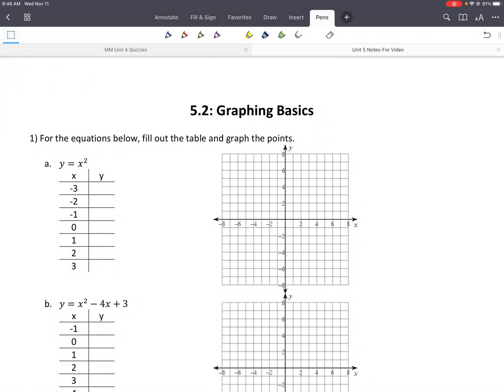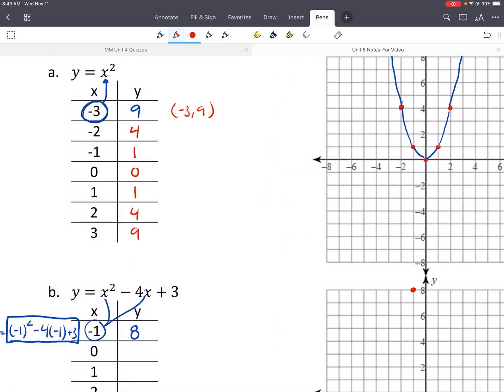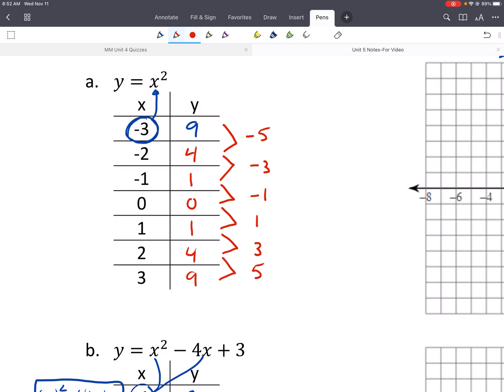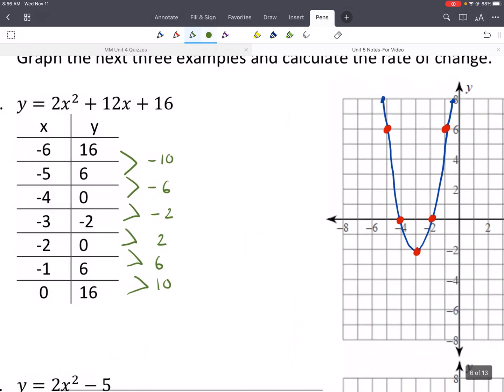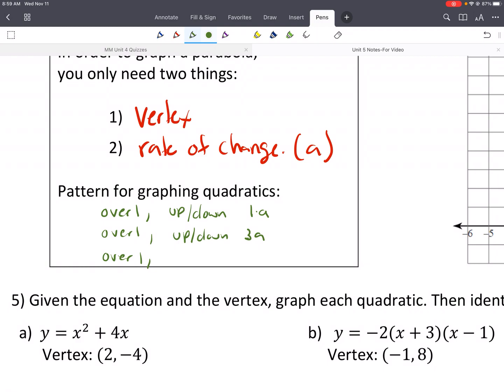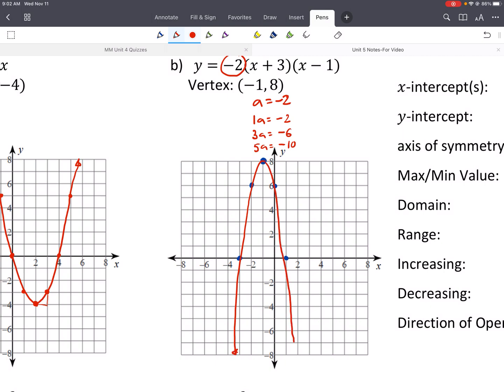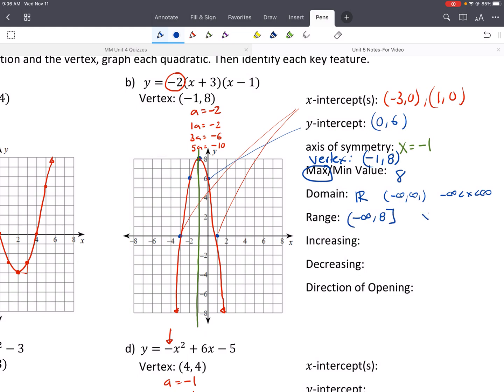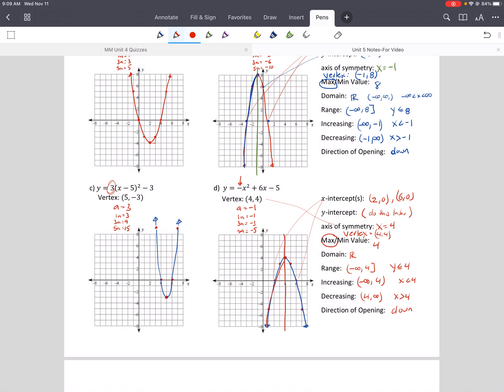SM2 5.2 Graphing Basics